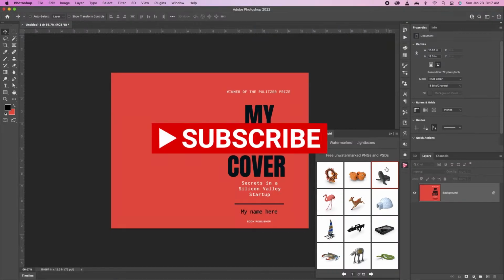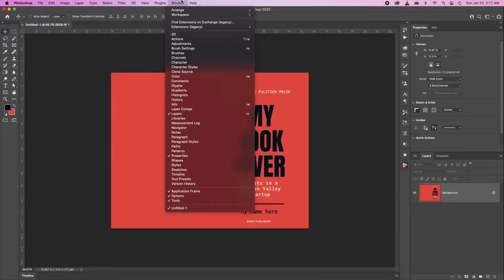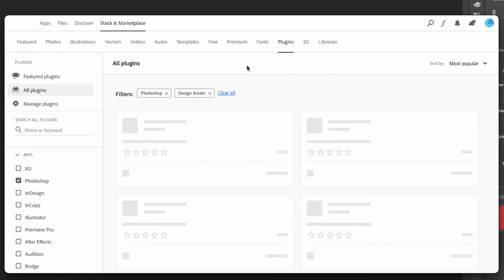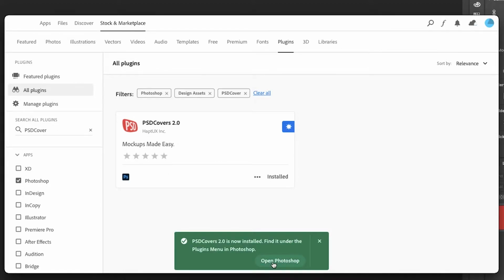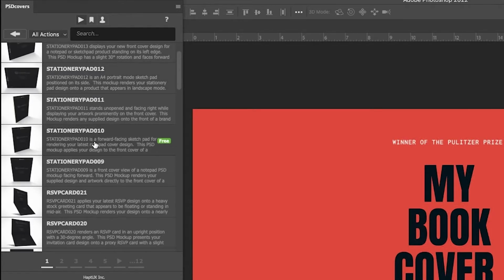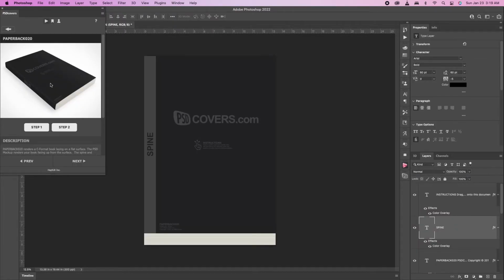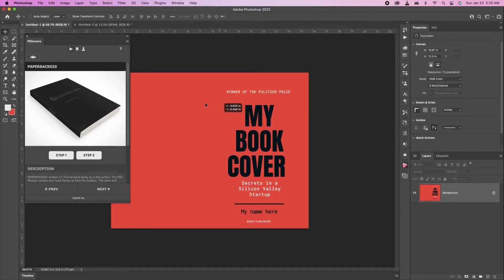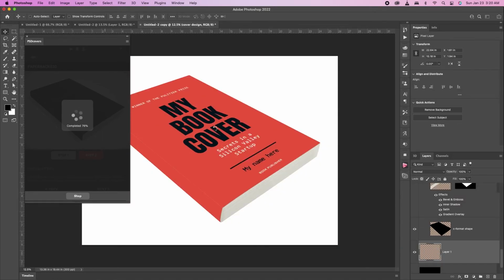Make Book Mock-Ups in Photoshop in 3 Minutes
Alright, here's a rundown on how you can quickly make a book cover mockup in adobe photoshop.  You're gonna need the PSD covers plugin for this to work, but its free and comes with a lot of free mockups and some premium ones as well.

Equipment I frequently use for art, video shooting and/or editing:

Apple Mac Mini

Apple iPad Pro 12.9 inch